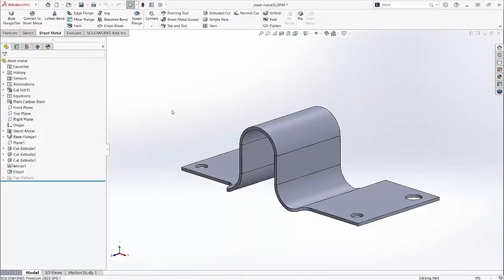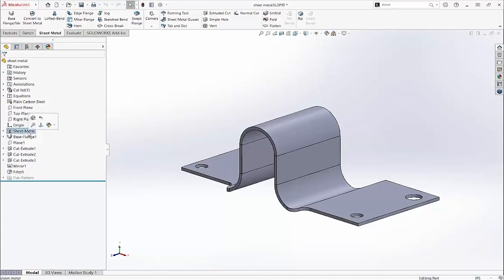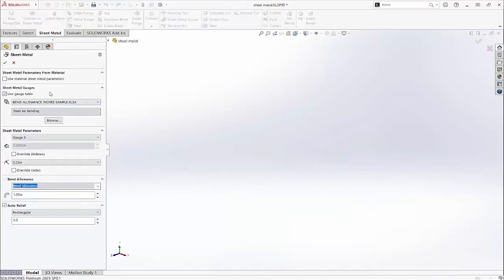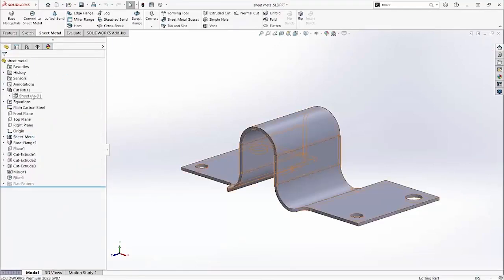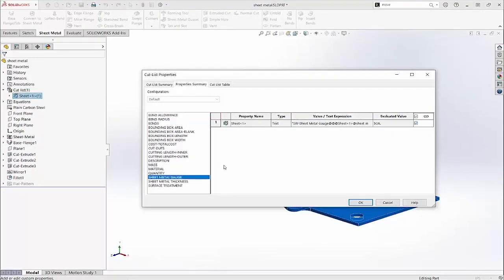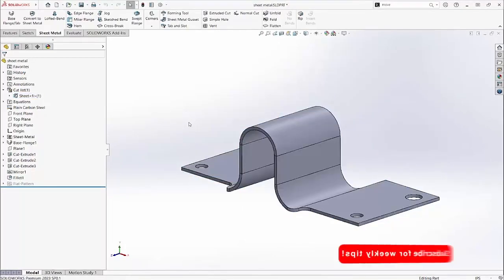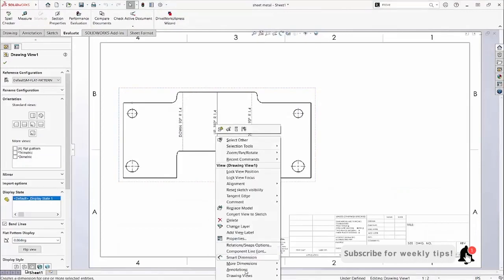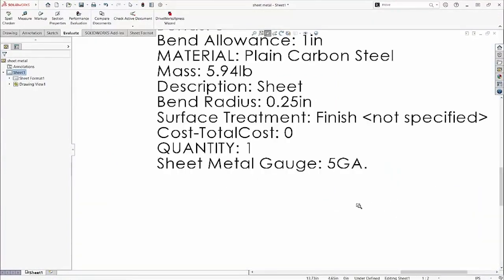How to Find the Sheet Metal Gauge Value in Cut List Properties in SOLIDWORKS 2023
if you want to use the gauge table to find the thickness of a sheet metal part,  the gauge value is added as a cut list property and will appear in a drawing if cut list properties are inserted.